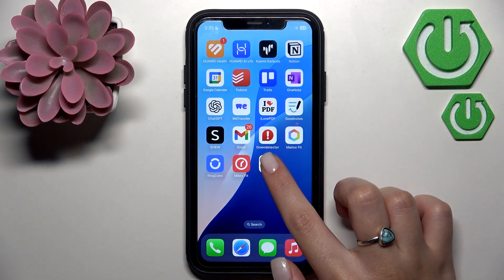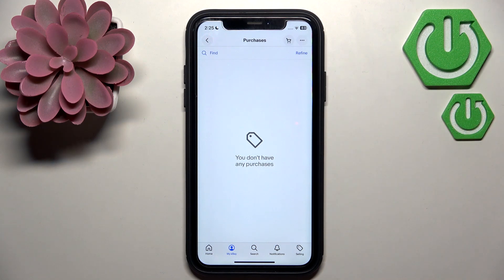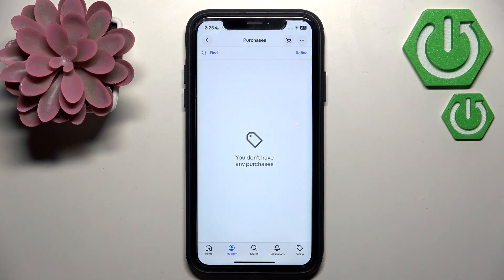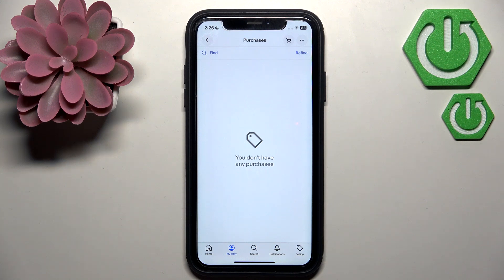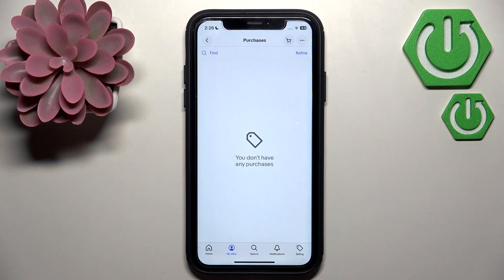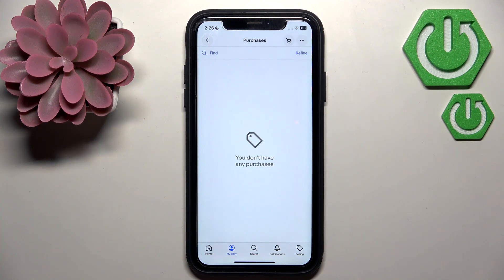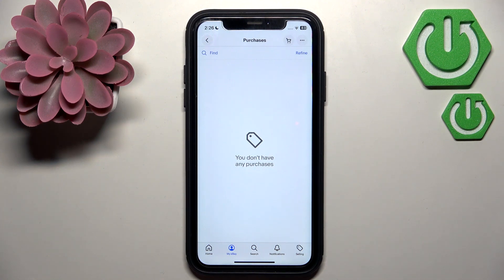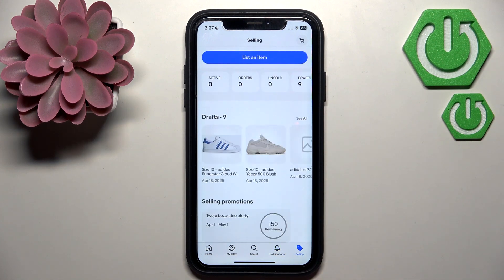eBay App – How to Cancel an Order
If you need to cancel an order on the eBay app, this video will guide you step by step through the process. Learn how to open the eBay application, access your purchases, find the order you want to cancel, and submit a cancellation request directly to the seller. We’ll also show you how to check for confirmation and notifications about your canceled order. Whether you ordered by mistake or changed your mind, canceling an eBay order is simple when you follow these instructions. This guide is perfect for anyone using the eBay app on their smartphone or tablet and looking for a quick way to manage their orders and cancellations.

How to cancel an order on the eBay app?
How to request order cancellation in eBay application?
Where can I find cancellation confirmation in the eBay app?

0:00 Introduction
0:06 Open eBay app and go to My eBay
0:13 Access Purchases section
0:26 Select the order to cancel
0:43 Tap More Options or Request to Cancel
1:00 Choose cancellation reason
1:20 Send cancellation request
1:39 Wait for seller approval
1:48 Check cancellation confirmation in notifications
2:07 Summary